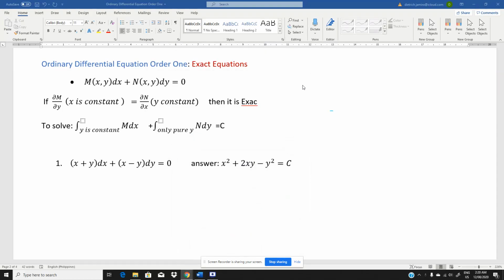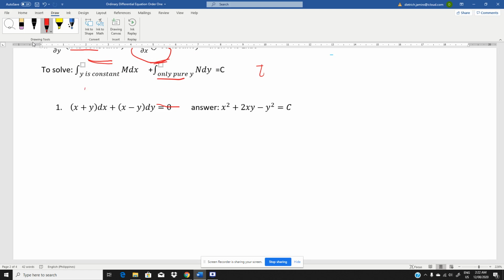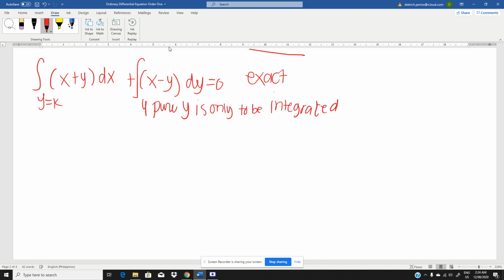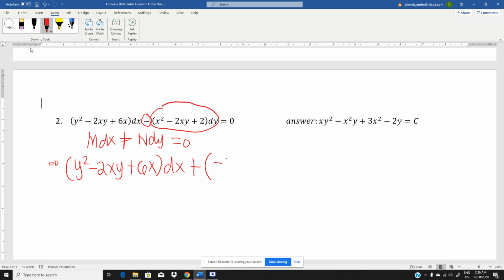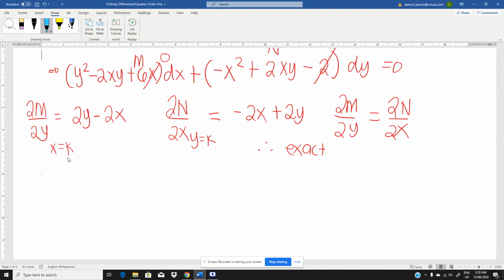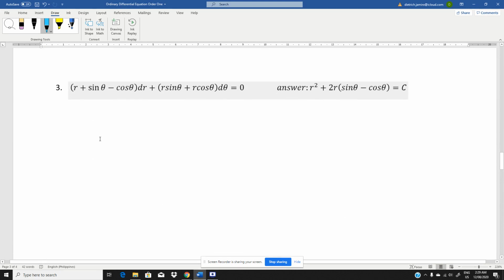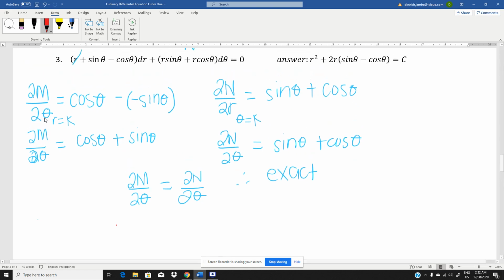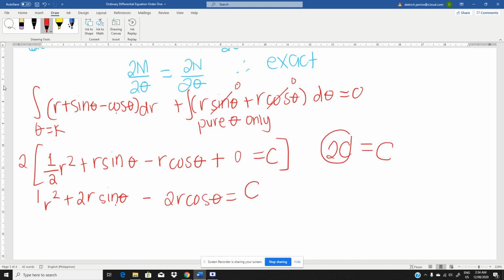Ordinary Differential Equation- Order One: Exact Equations